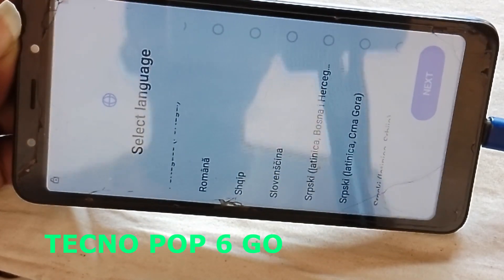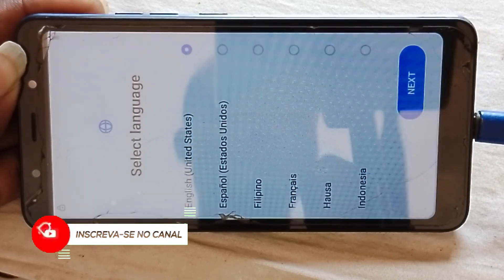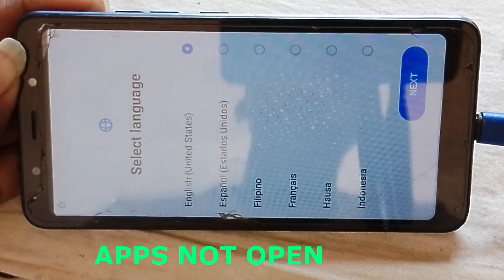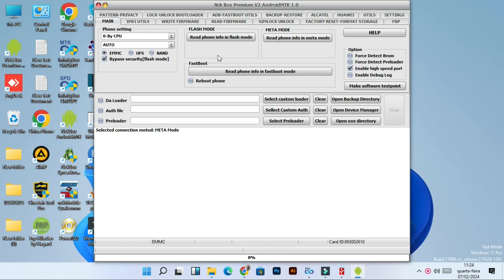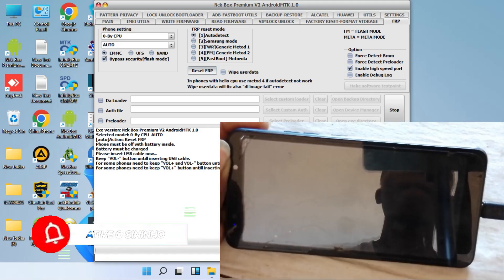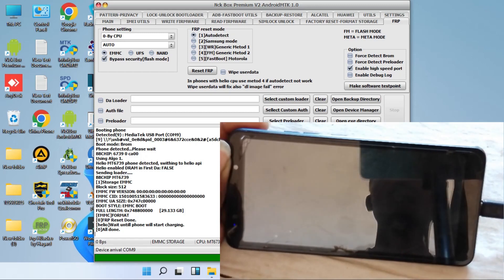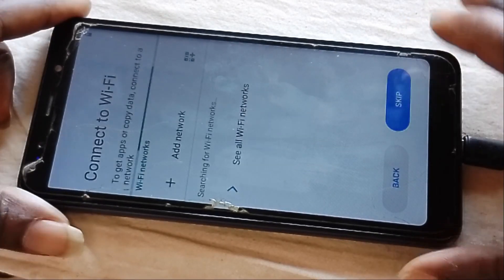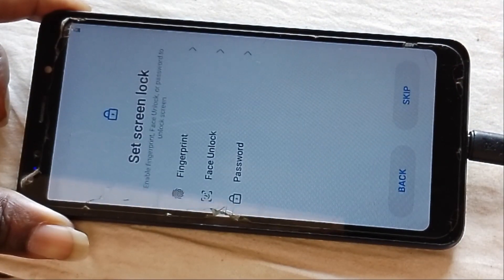TECNO POP 6 GO | TECNO BE6J android 11FRP BYPASS Google Account UNLOCK|settings not opening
TECNO POP 6 GO android 11 Frp Bypass Google Account Working 100%
tecno pop 6 go frp bypasstecno pop 6go frp remove (google account bypass)Bypass google account on Tecno pop 6 go | settings not opening | app not installing
TECNO POP6 GO BE6/BE6J android 11 Frp Bypass Android 11 Without PC
All Techno Frp Bypass Security 2023 Without Pc ‐ Android 10, 11, 12, 13 Latest Trick 2024 Working
Unlock your TECNO POP 6 GO or TECNO BE6J device with ease using our step-by-step guide on FRP Bypass and Google Account Unlock. This comprehensive tutorial covers the process specifically tailored for Android 11, ensuring compatibility with the latest software. If you're facing challenges accessing your device settings, we've got you covered. Learn how to navigate around the issue and regain control of your phone. Trust our detailed instructions to resolve the Settings not opening problem efficiently. Empower yourself with the knowledge to unlock your device and overcome any obstacles with confidence.

all in one frp tools by mobile tech channel password